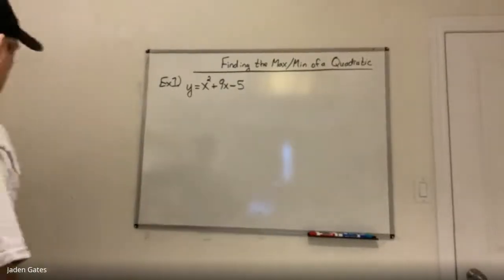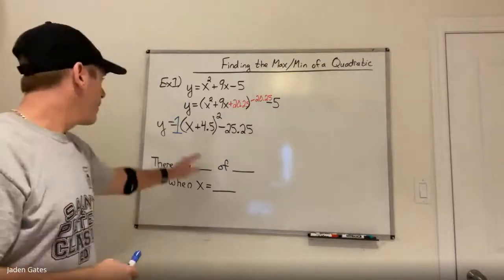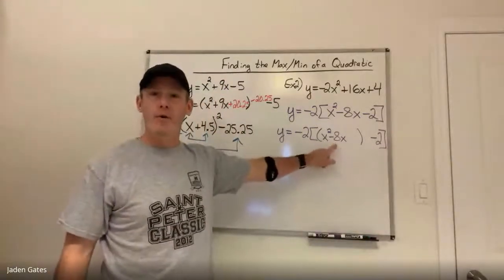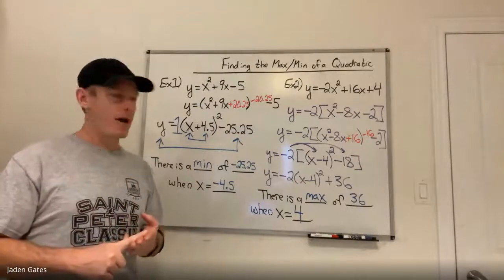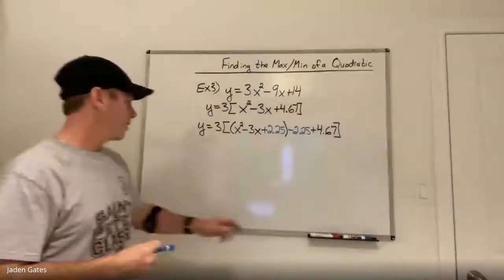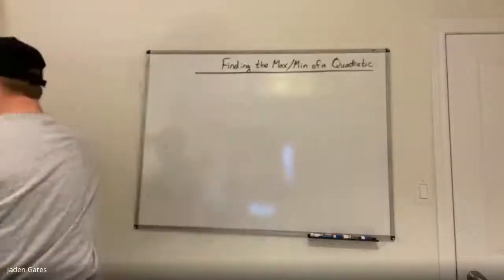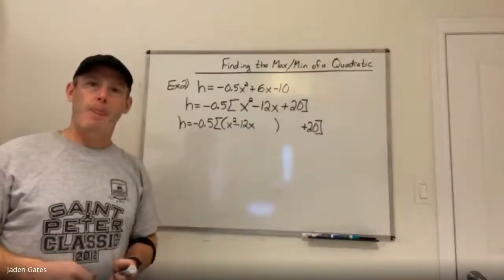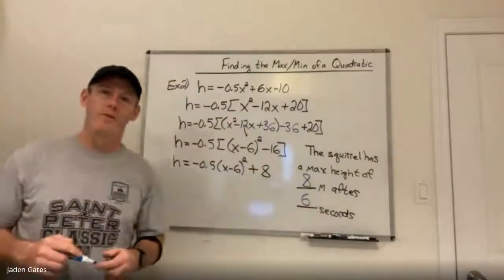MPM2D 6 1 Solving the Max Min Value of a Quadratic Part II